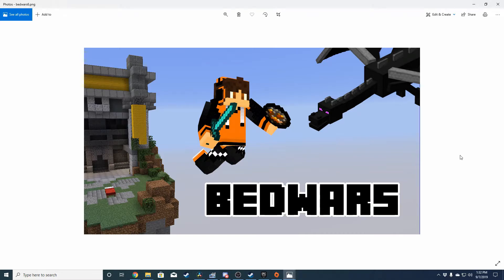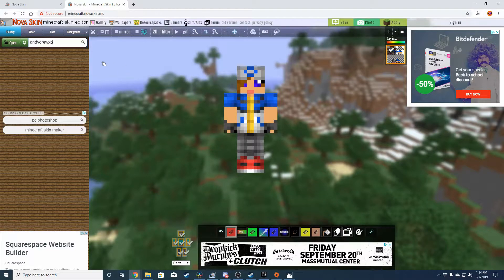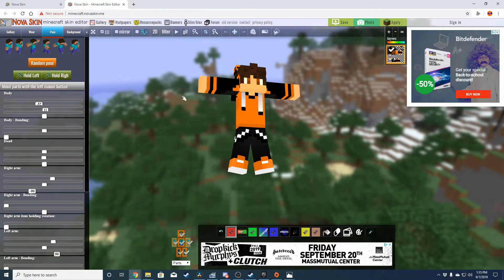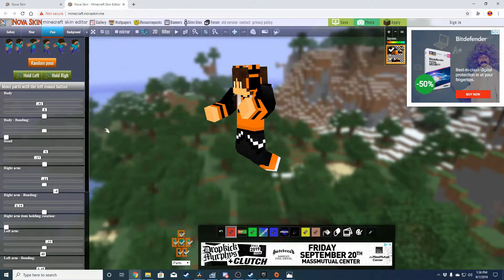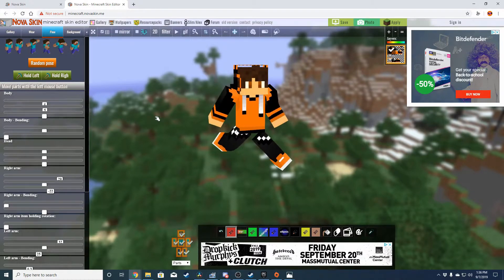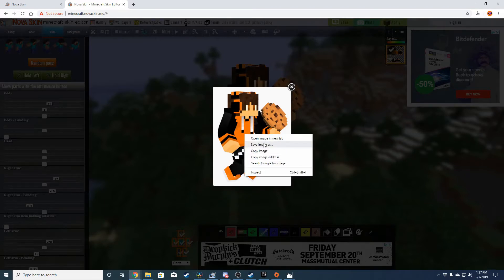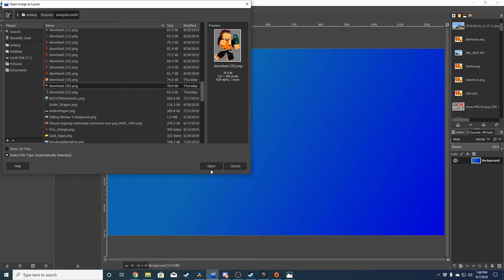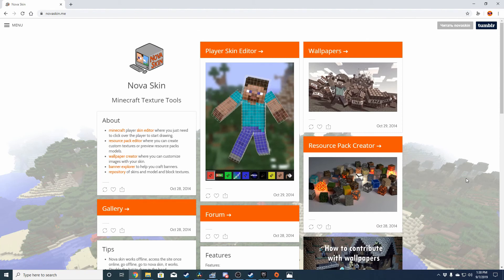How to Easily Make Thumbnails with Your Own Minecraft Skin Using Novaskin!!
In this video I show you how to make a thumbnail using your very own Minecraft skin in a very simple way. All you need to do is go to novaskin.me and search for your skin. You can change it's pose and give it items to hold. When you have the pose you want, you can save it and download it with a transparent background. This method is really easy to use and will make your thumbnails looks so great and personal!